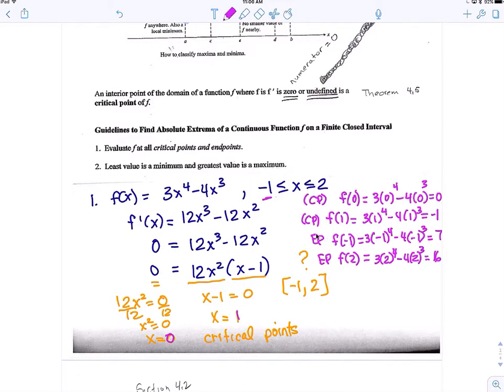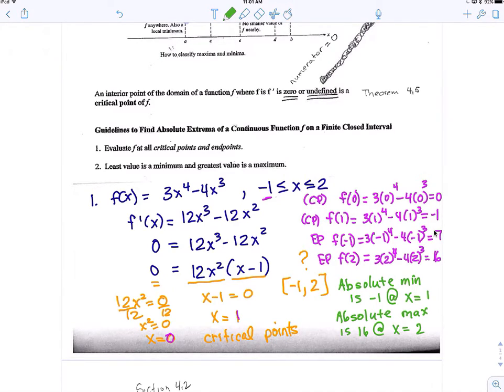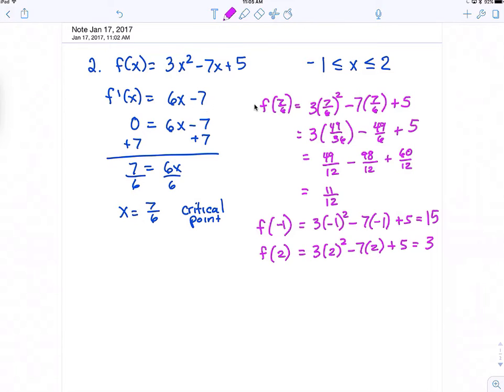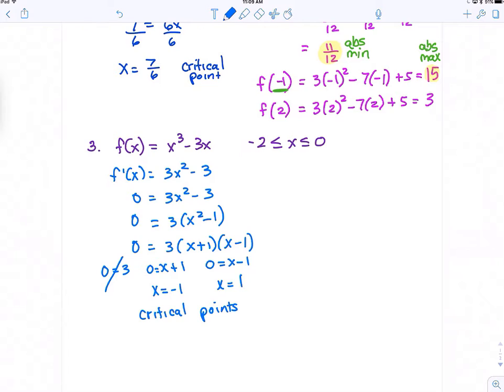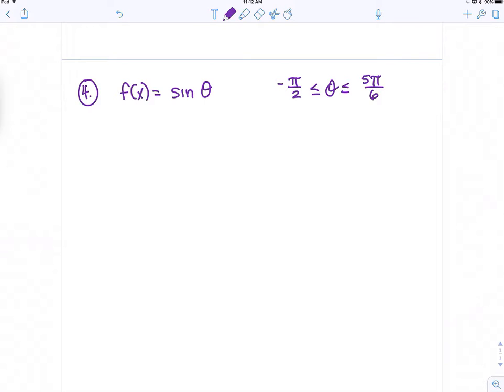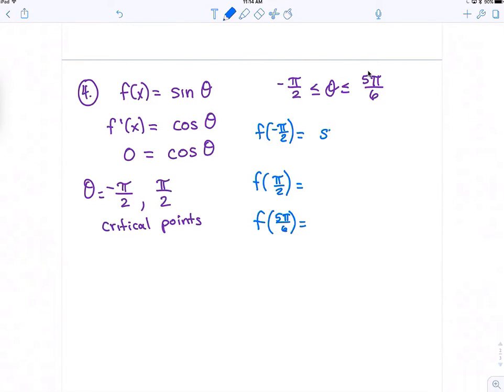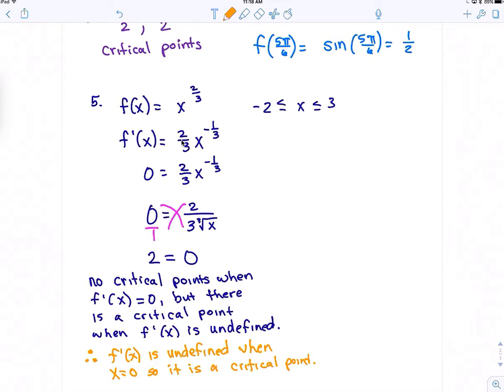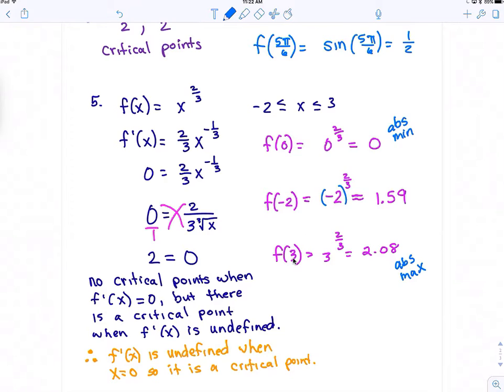Extreme Values of a Function Part 2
extreme values of a function